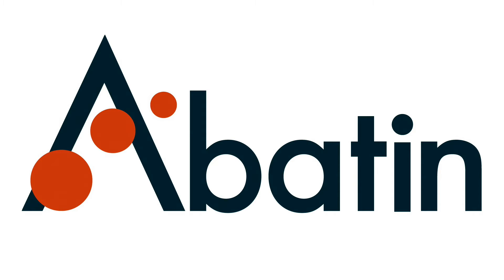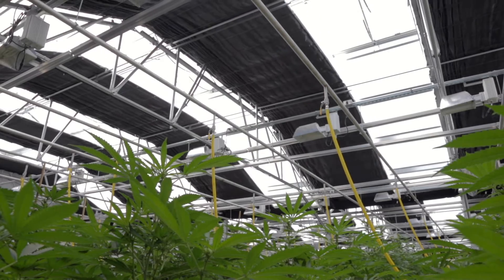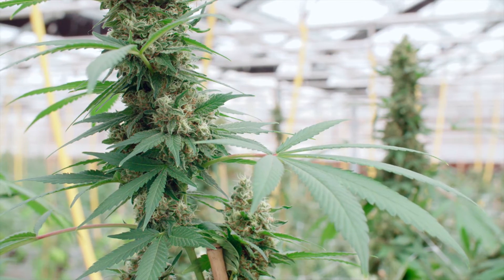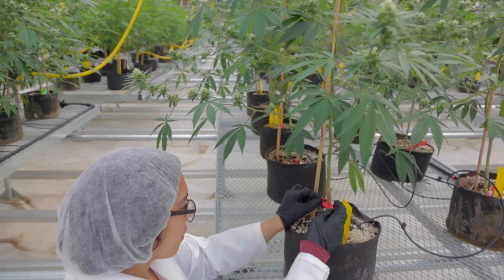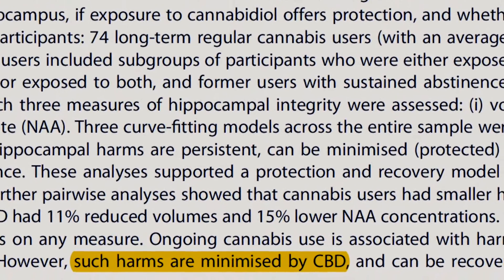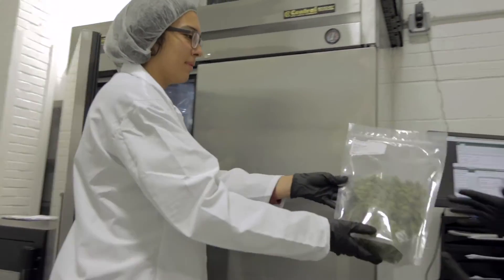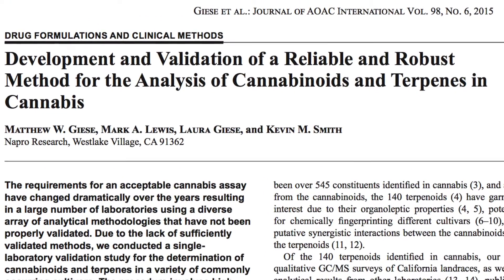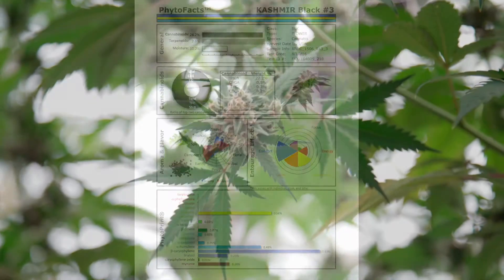Abatin Cultivation Overview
Take a tour of the District of Columbia's most sophisticated medical cannabis cultivation facility, where every step is supervised by scientists using an in-house laboratory.